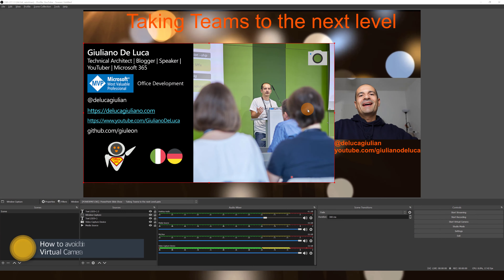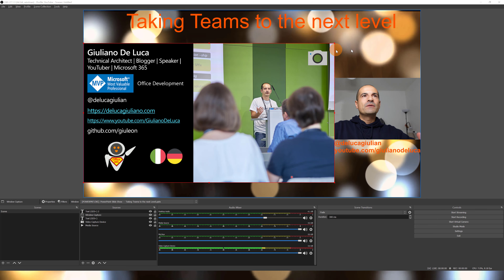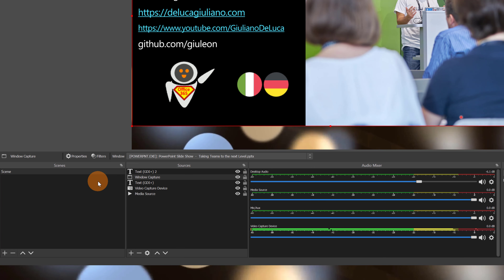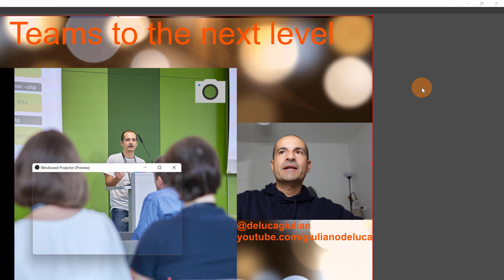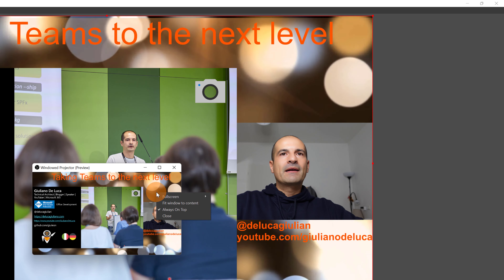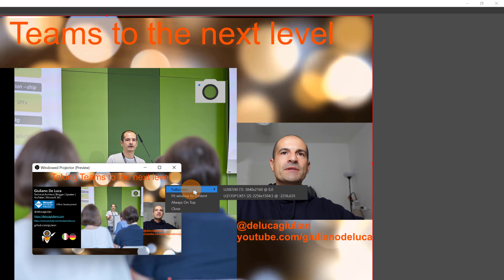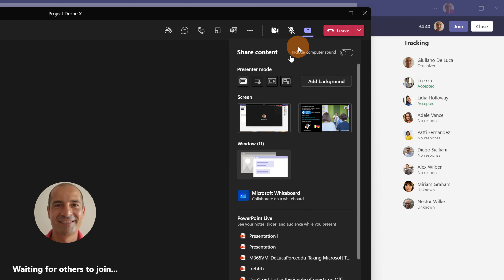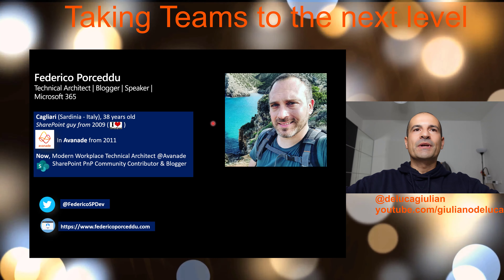🐛How to avoid blurry Virtual Camera in Teams, Zoom, Google Meet, Webex....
In this video tutorial, you’ll learn how to avoid the blurry effect using OBS virtual camera in Microsoft Teams, Zoom, Webex, Google Meet, and other tools.
The blurry effect when you use the OBS virtual camera is caused by the behavior of Teams, Zoom, and other tools where in case of bad connectivity these tools prioritize the quality of screen sharing instead of the camera.
I'll walk you through every step in order to set up properly OBS avoiding the virtual camera.

⏲Timestamps
00:00 Introduction
02:44 How to avoid blurry effect with OBS Virtual Camera
04:44 Sharing the OBS Window Preview
05:16 Conclusion